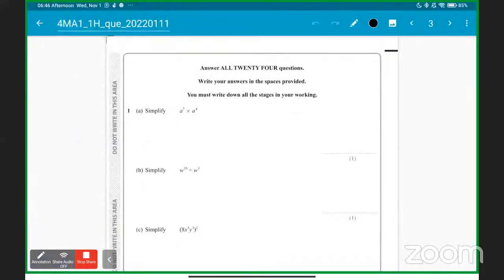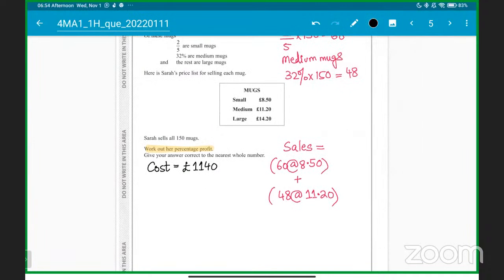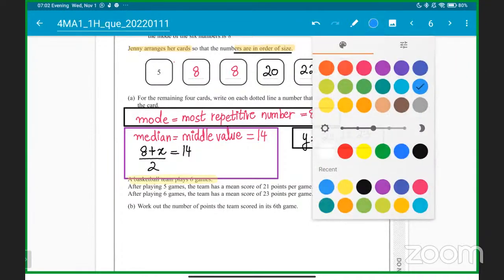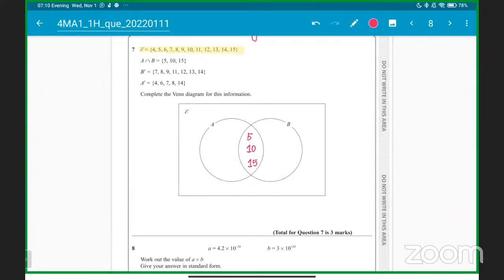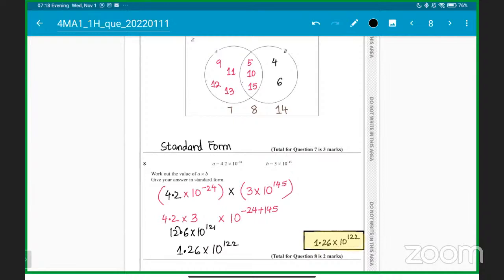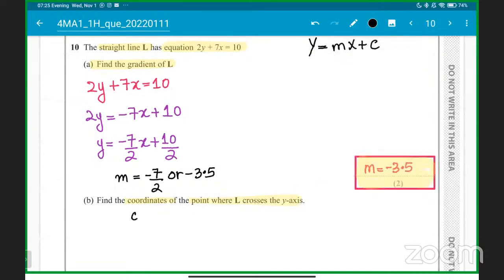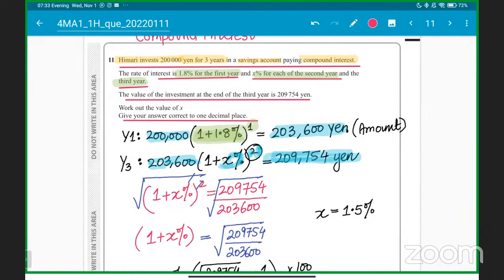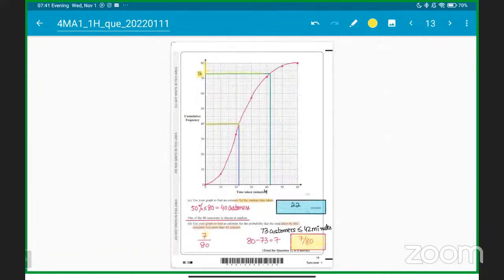4MA1 | PearsonEdexcel GCSE | JANUARY 2022 | PAPER 1H | Question 1-12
Gain a thorough understanding of the 4MA1 PearsonEdexcel GCSE Mathematics exam for January 2022 with this informative YouTube video. Delving into Paper 1H, the video meticulously goes through questions 1 to 12, providing step-by-step solutions and strategies to aid students in their exam preparation.